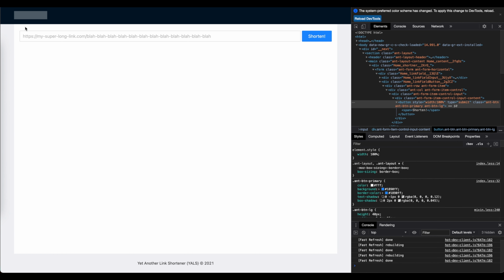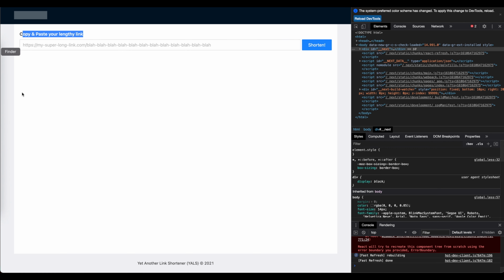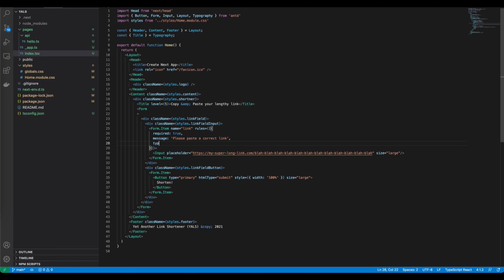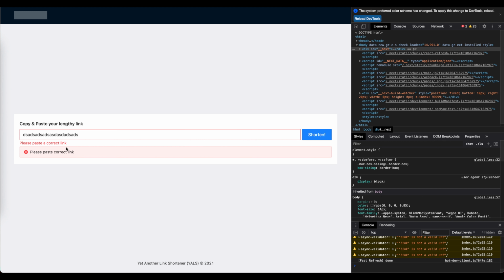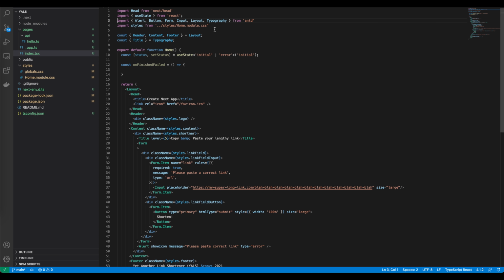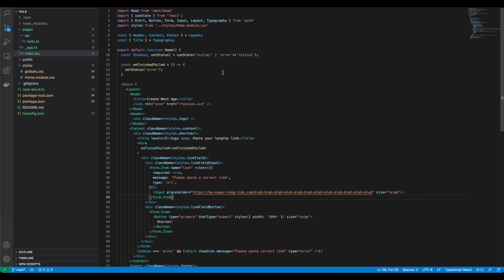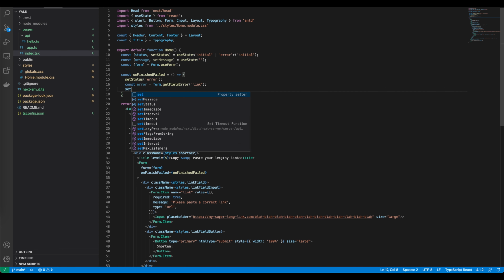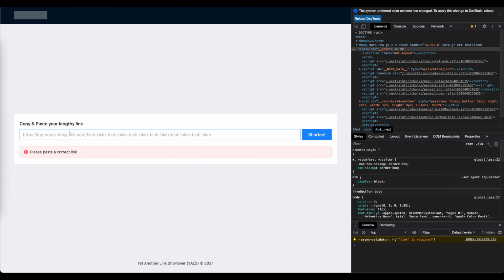Build a Link Shortener In 2021 (4) - Form Validation In React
In this tutorial, I will show you how to build a web app from scratch using React + Next.JS + TypeScript + MongoDB. In the end, we will deploy the link shortener app to Vercel using its serverless functions.

In this episode, we will finish the design of the form and hook validation of the user input.